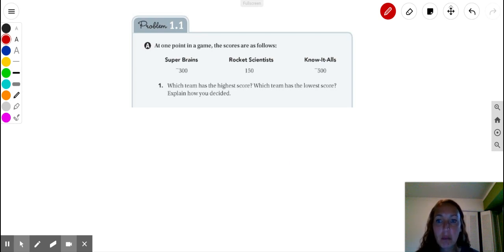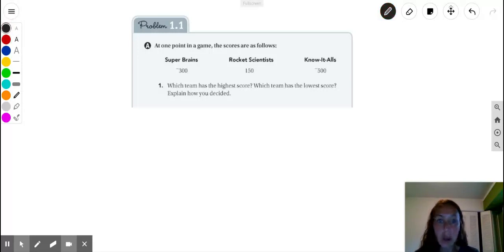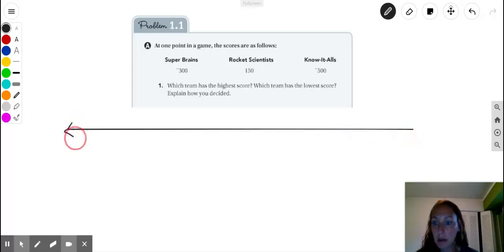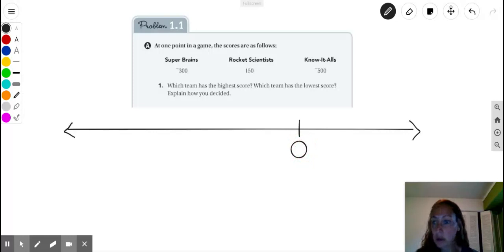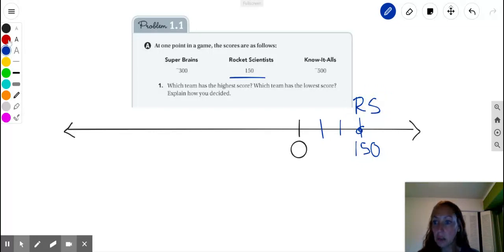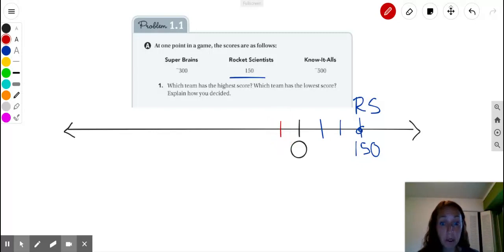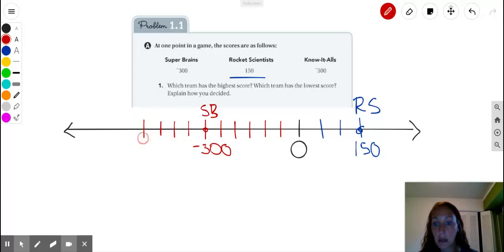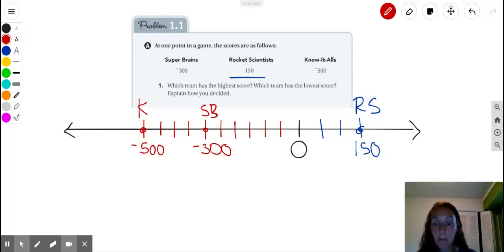ATN 1.1 A1